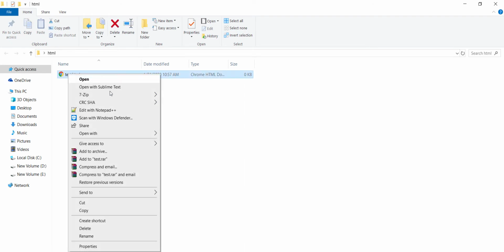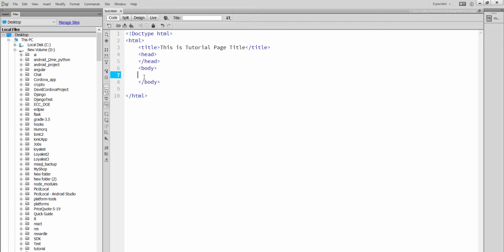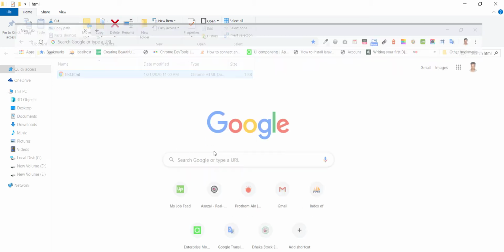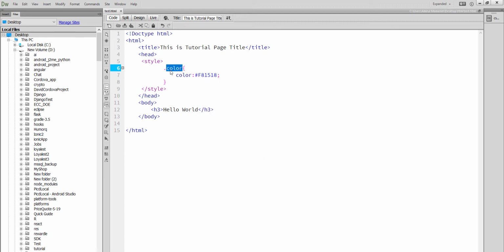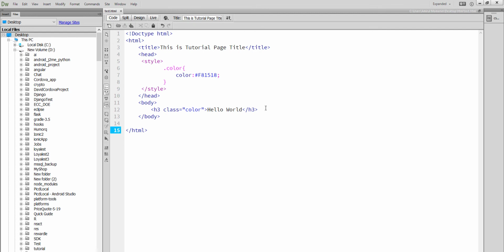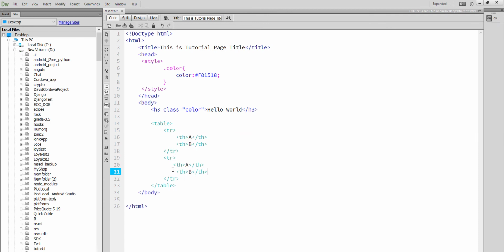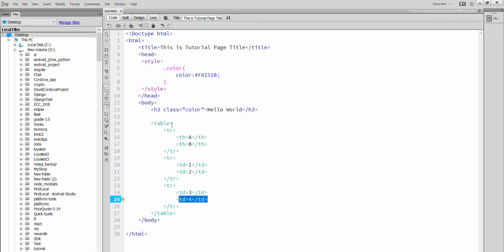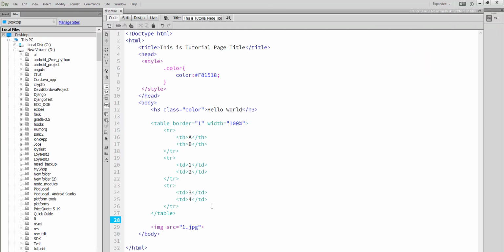HTML Tutorial for Beginners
HTML :
First developed by Tim Berners-Lee in 1990, HTML is short for Hypertext Markup Language. HTML is used to create electronic documents (called pages) that are displayed on the World Wide Web. Each page contains a series of connections to other pages called hyperlinks

CSS:
Cascading Style Sheets is a style sheet language used for describing the presentation of a document written in a markup language like HTML. CSS is a cornerstone technology of the World Wide Web, alongside HTML and JavaScript.